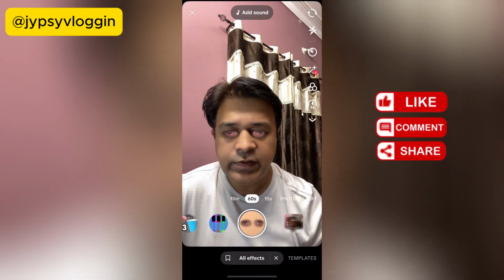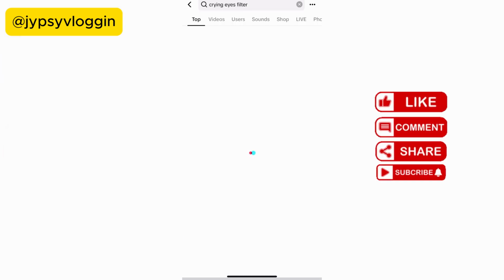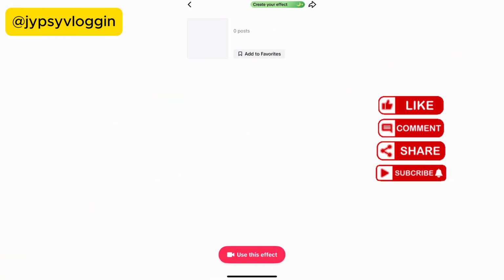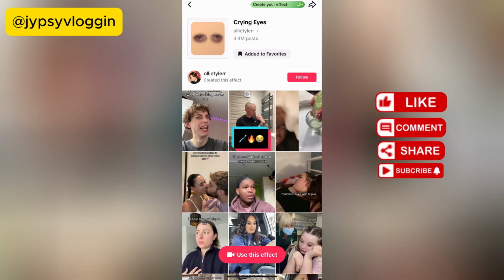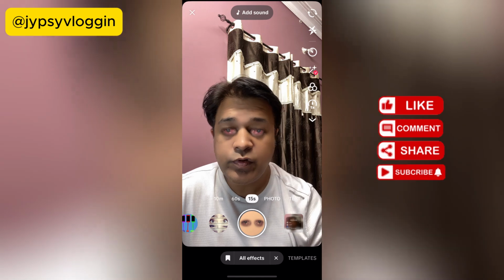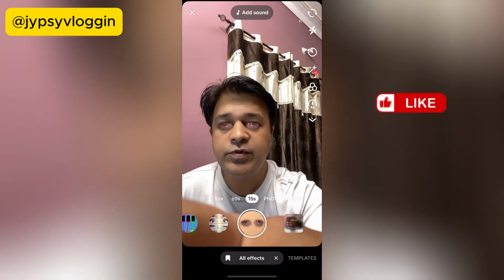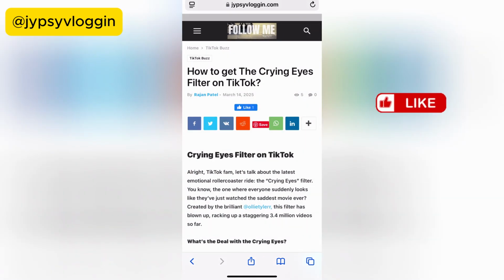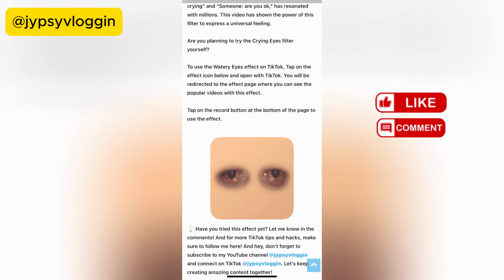How to get The Crying Eyes Filter on TikTok?